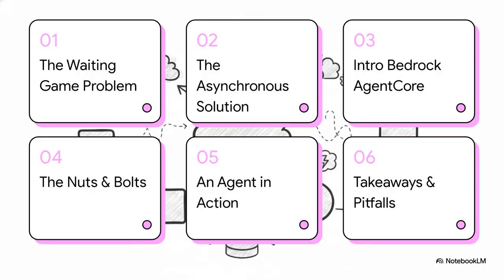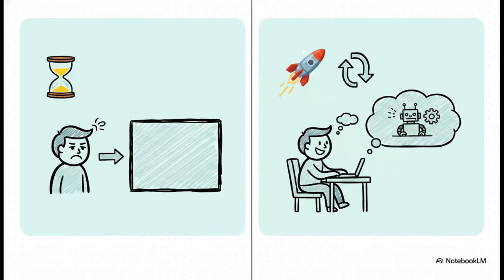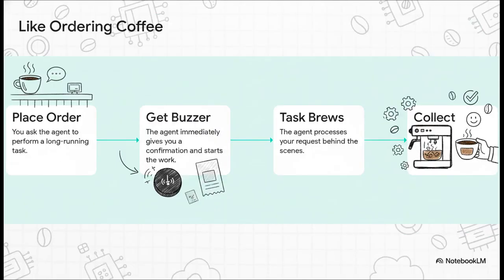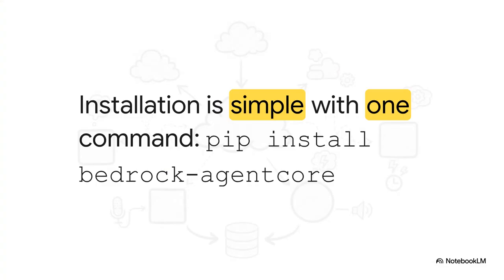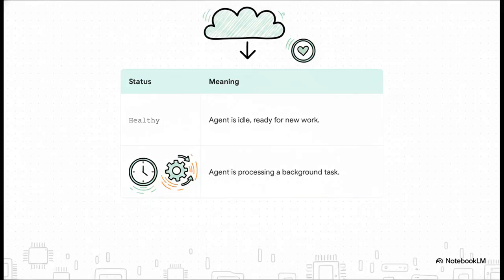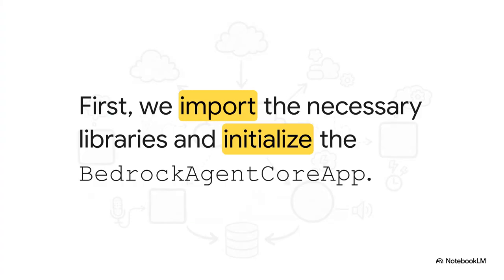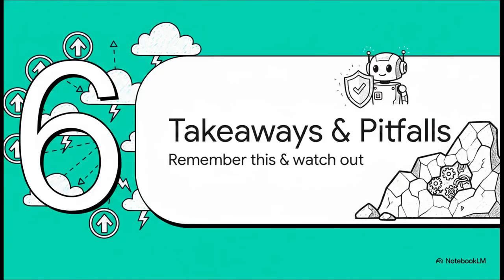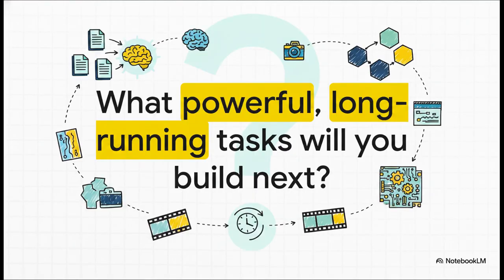Build AI Agents That Run in Background (Async + Long Tasks Explained)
🚀 How do AI agents handle long-running tasks without blocking responses?

In this video, we break down **asynchronous processing in Amazon Bedrock AgentCore Runtime** — enabling AI agents to continue working in the background while responding instantly to users.

💡 What you’ll learn:

• What asynchronous AI agents are and why they matter
• Difference between synchronous vs asynchronous agent execution
• How agents start long-running tasks and respond immediately
• Background task execution using threads or async methods
• Tracking tasks with add_async_task and complete_async_task
• How /ping endpoint reflects agent state (Healthy vs HealthyBusy)
• Session lifecycle and idle timeout behavior
• Best practices to avoid blocking agent execution
• Handling long-running workflows reliably

🧠 Key Insight:

Real AI agents don’t just respond instantly.

They:
• Start long-running tasks
• Continue processing in background
• Let users come back later for results

👉 This is what makes agents production-ready.

📌 How async agents work:

1. User sends request
2. Agent starts background task
3. Immediate response: “Task started”
4. Agent continues processing
5. User checks back later

⚡ Why this matters:

Without async:
→ Slow responses ❌
→ Blocking execution ❌

With async:
→ Fast UX + scalable processing ✅

🏗️ Real-world use cases:

• Data processing agents
• Report generation systems
• Workflow automation
• AI copilots with background tasks
• Long-running analysis pipelines

🔗 Topics covered:
AgentCore Runtime, async AI agents, long-running tasks, session lifecycle, GenAI architecture